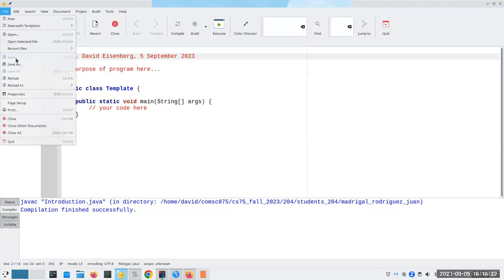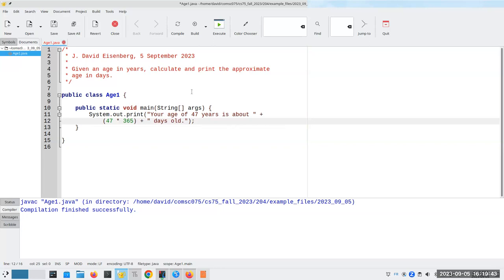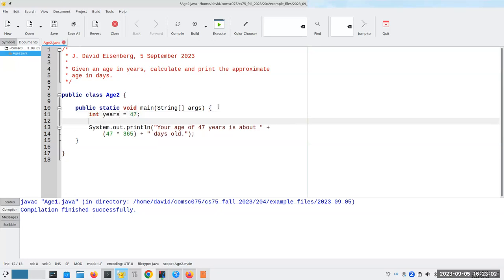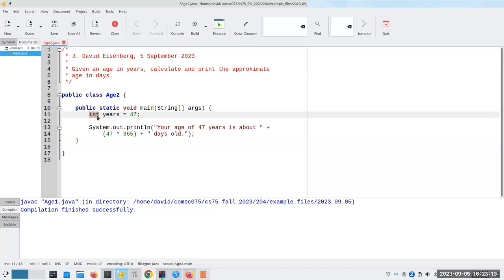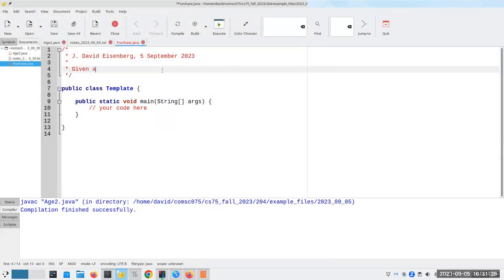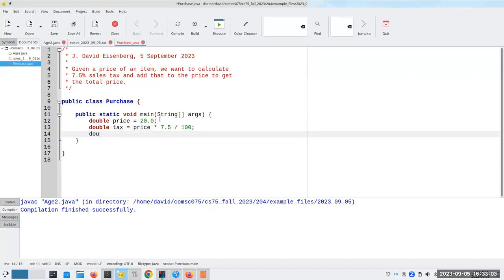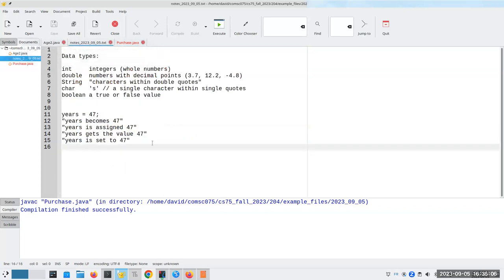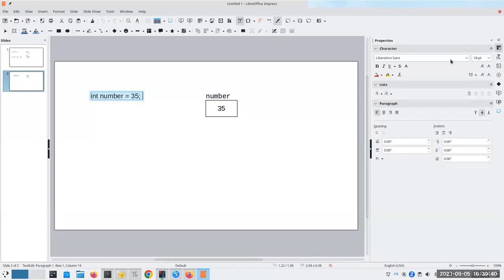Mini-Lecture: Variables and Arithmetic Operators